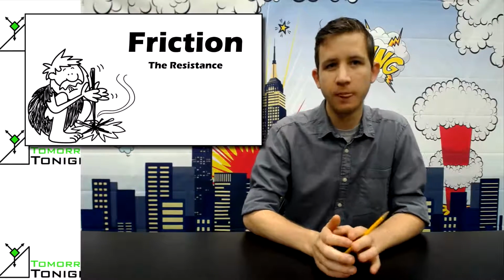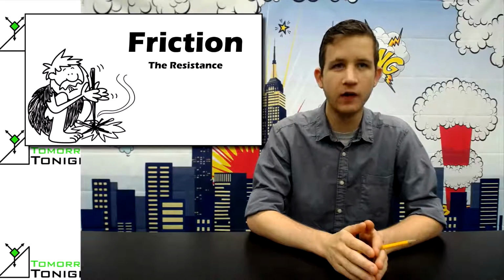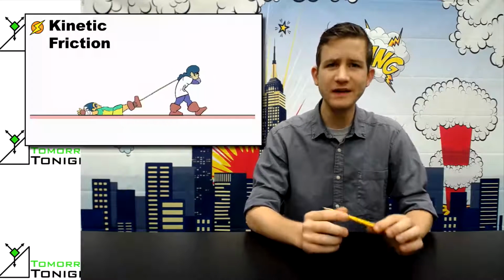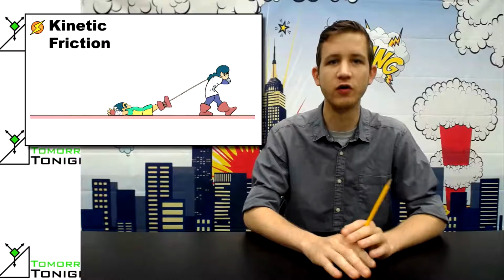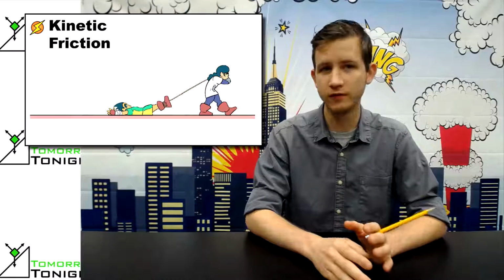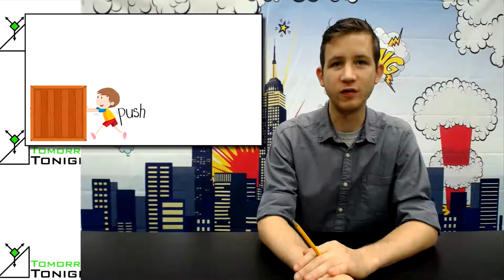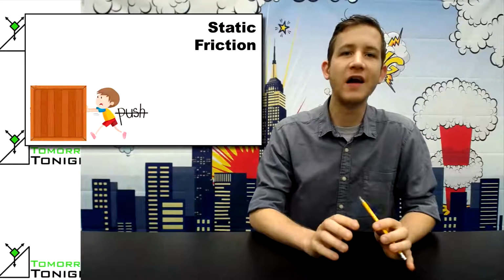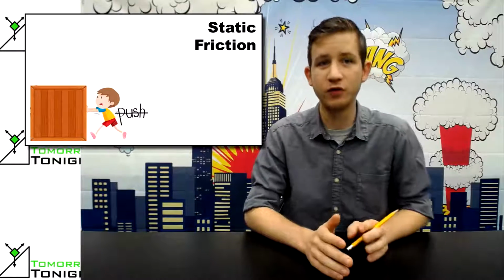S1E14: Friction II